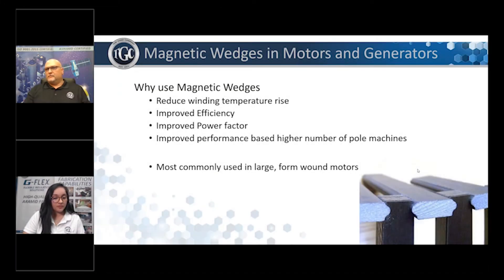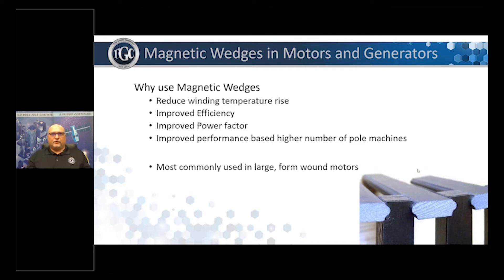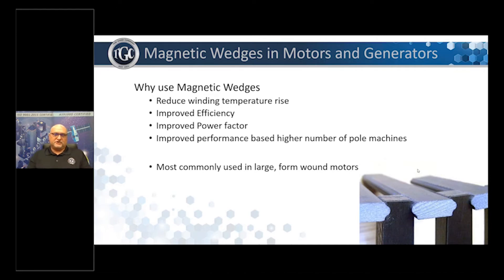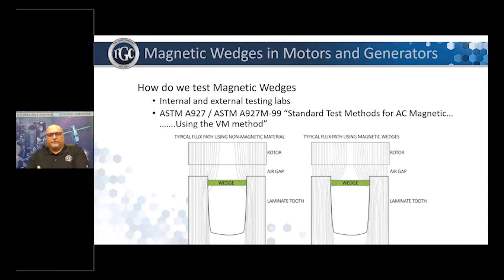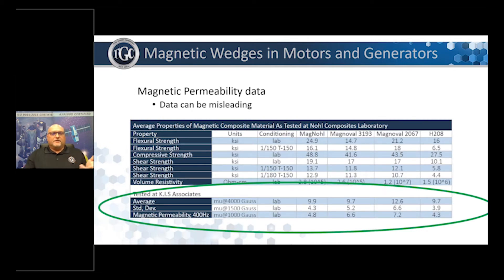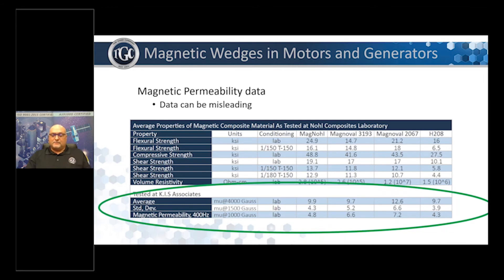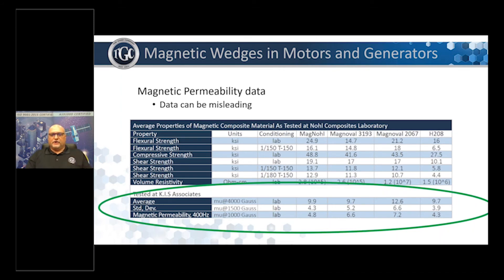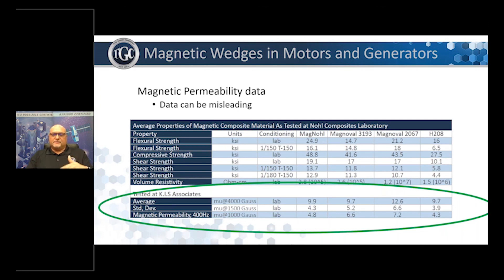Magnetic Wedges Explained How to Effectively Use Magnetic Wedges in Motors and Generators Teaser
As the world seeks to improve the efficiency of motors and generators, manufacturers must look for all options to enhance designs. One way this can be achieved is by utilizing magnetic wedges in their stator designs. In this webinar, we will review the products’ materials, applications, and proper use. We will also discuss common failures and what causes these in applications using magnetic wedges.

Webinar topics will include::

Magnetic wedges 101
Theory of their application in Motors and Generators
Technical Data comparison of the materials used
Address concerns over the use of magnetic wedges
Proper use and installation
Reducing field failures

About the Presenters:

Steve Ulm
Steve has been the Director of Rotational equipment for The Gund Company for the last three years. Before TGC, Steve worked with electrical industry companies like Eaton, Bussmann, Littelfuse, and others in engineering and product management roles. Steve has a bachelor’s degree in Electrical Engineering from Purdue and earned his MBA from Northern Illinois.

Victoria Villa
As an Application Engineer, Victoria is a recent addition to the Rotational Equipment team. Before The Gund Company, Victoria supported engineers and architects in backup power generation design for commercial, higher education, and healthcare applications in a sales application engineering role. Victoria has a bachelor’s degree in Mechanical Engineering from Texas A&M University.